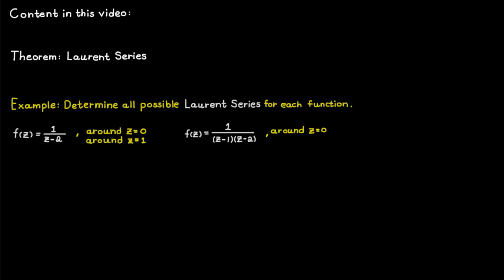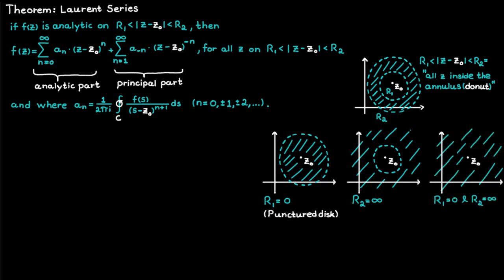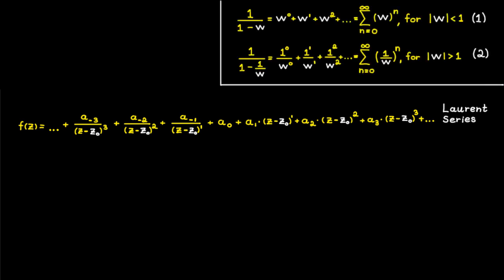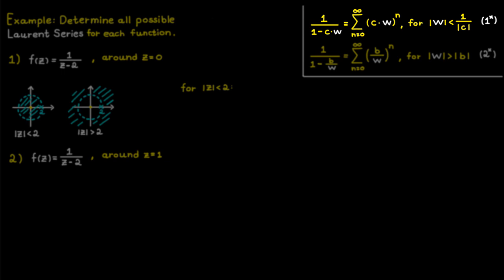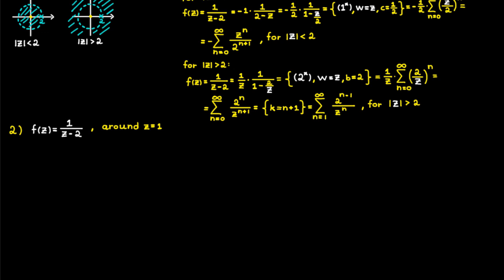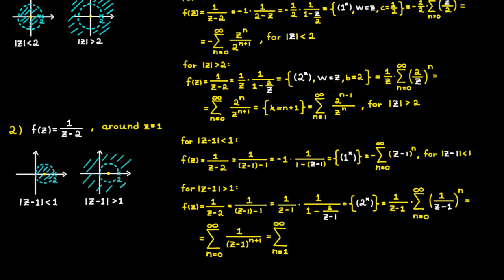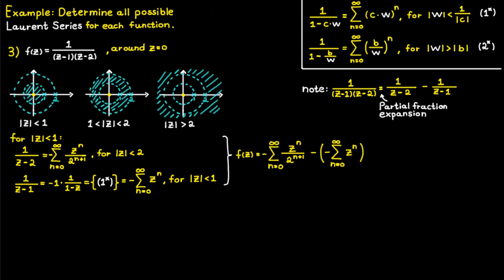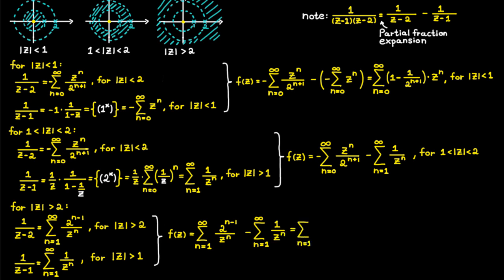Laurent Series Explained | How to Determine Laurent Series | Complex Analysis #9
Everything you need to know about Laurent Series explained! This video covers the definition, properties, and practical problems on how to determine all possible Laurent Series for a complex function, focusing on the techniques for each region.

✨ In this lesson, you'll learn:
► The definition of a Laurent Series, including its principal and analytic parts.
► How to determine all possible Laurent Series around a point of expansion.
► How the region of convergence (annulus domain) dictates the form of the series.
► Practical methods for solving Laurent Series problems, often using geometric series.

* Laurent Series
* Principal Part
* Analytic Part
* Annulus Domain
* Isolated Singularity
* Geometric Series

🔖 Chapters
00:00 Intro
00:13 Theorem: Laurent Series
01:06 What is an Annulus Domain?
02:04 Good Things to Know (Residue, Taylor Series relation, Convergence)
03:40 Why Geometric Series are Best
05:20 Example 1: f(z) = 1/(z-2) around z=0
08:02 Example 2: f(z) = 1/(z-2) around z=1
09:48 Example 3: f(z) = 1/((z-1)(z-2)) around z=0
13:40 Outro

Have a question about Laurent series or how to determine them? Ask away in the comments below! I read every comment and will do my best to help you understand the concepts better.